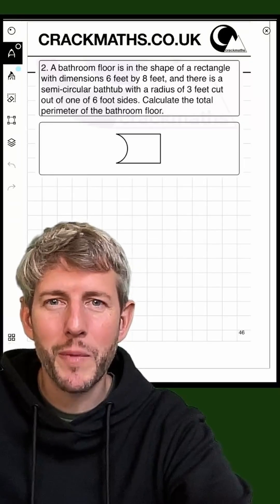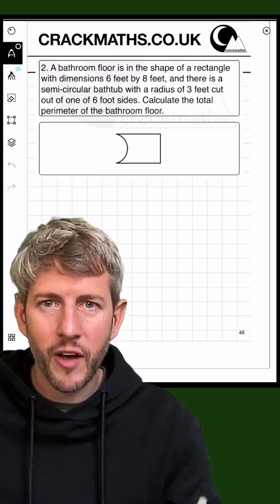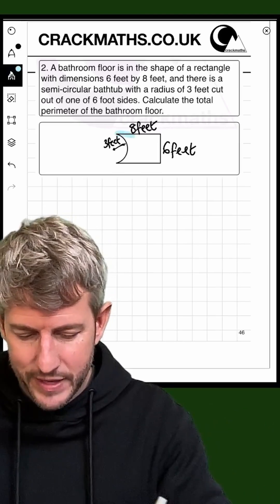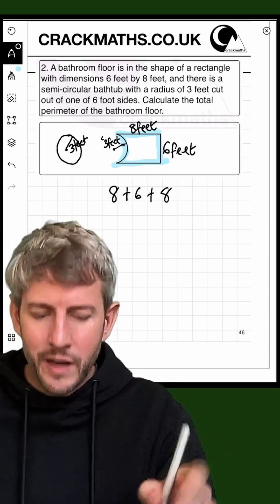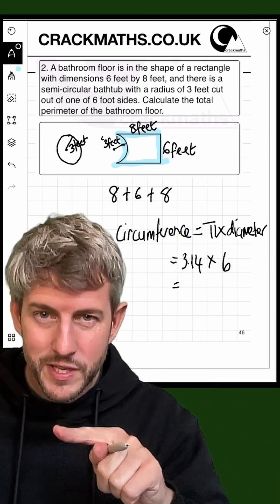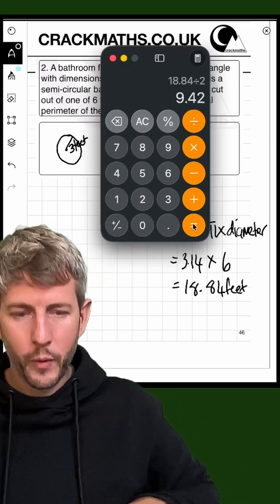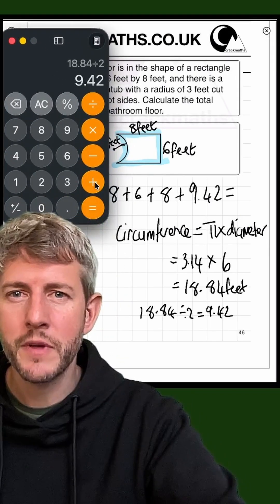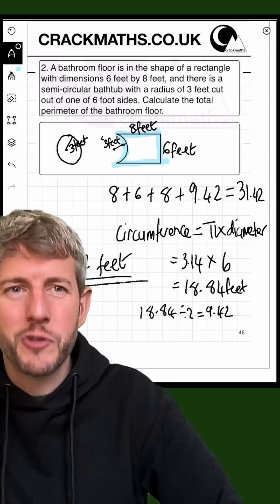46. Compound Shapes. GCSE and Functional Skills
Embark on a journey of discovery with @crackmaths by watching this comprehensive Functional Skills Maths Level 2 tutorial on compound shapes.  Specifically designed for adult learners, this tutorial is 46 in our series crafted to demystify complex maths concepts, making them easy to understand and apply. Whether you're preparing for the Functional Skills, GCSE Maths or just looking to brush up on your skills, this tutorial is your key to success. Our teaching methods have a proven track record of success, particularly with adults who've previously found maths challenging. Enhance your learning experience with more resources Let's crack maths together!